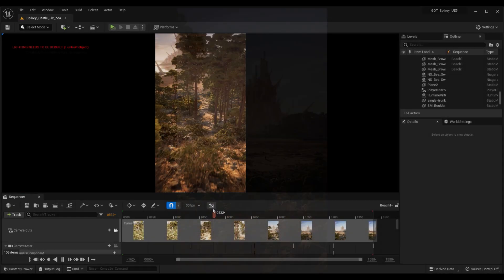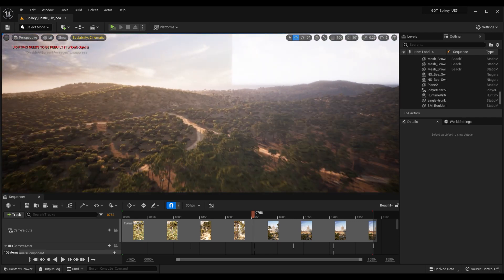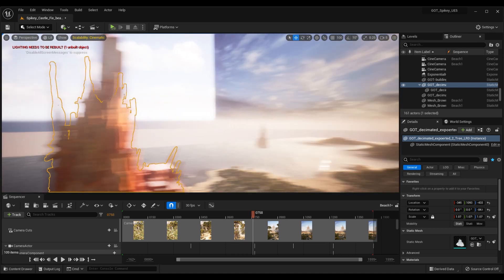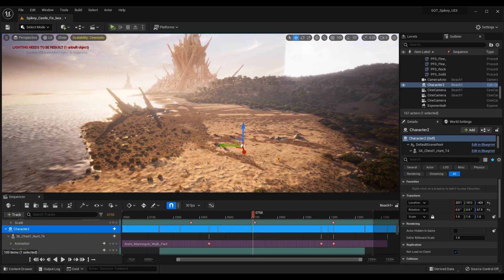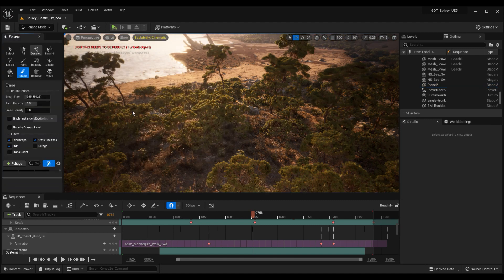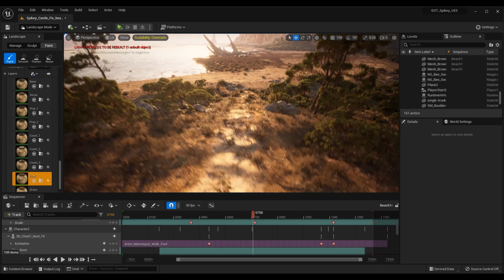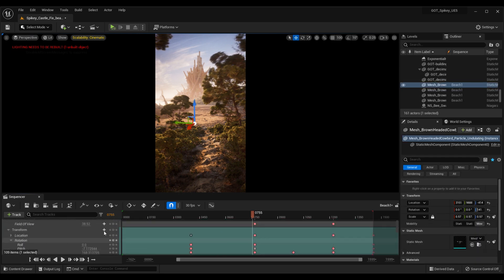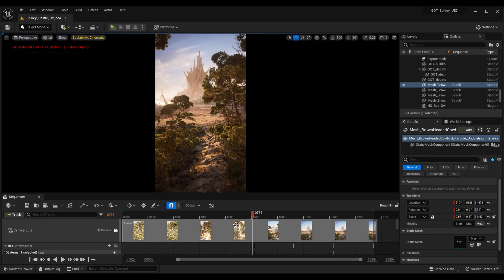How I created this "Epic Ruins" scene in Unreal Engine 5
Take a look behind the scenes at how I created this scene in Unreal Engine. Discover the assets I used and how I customized the scene to create something original.

Chapters:
0:00 Intro
0:25 Location Scouting
1:00 Adding Sculpture
2:00 Creating Pathway
3:10 Little Details
4:08 Outro

Cheers!